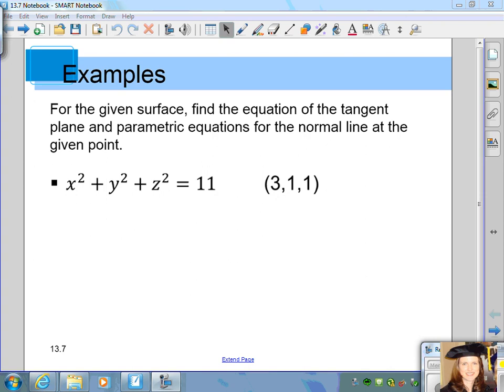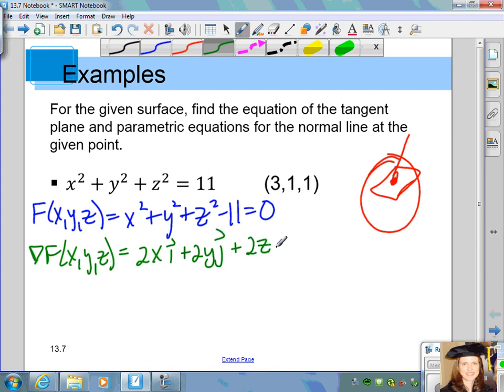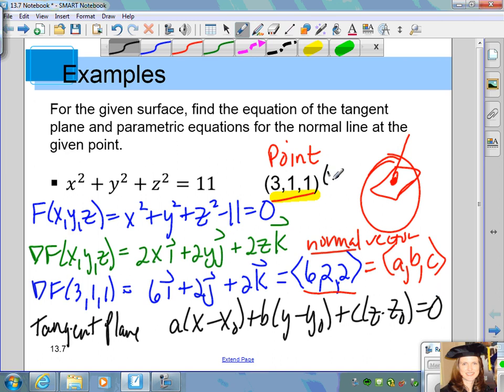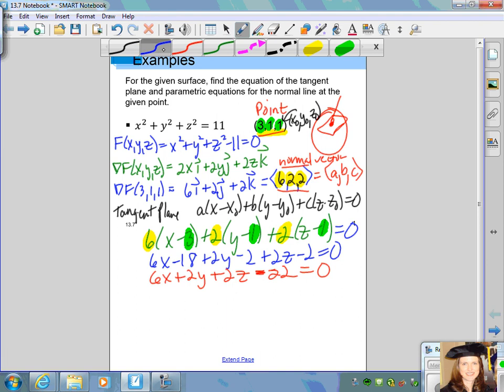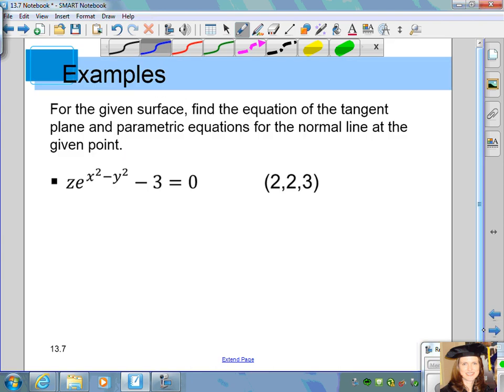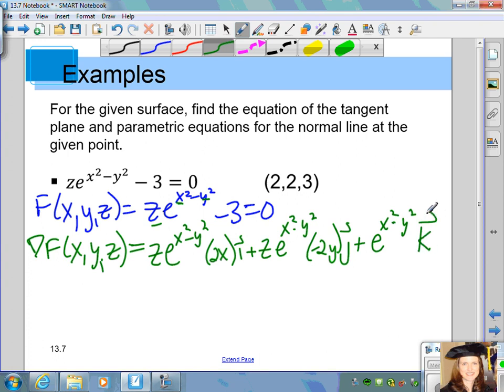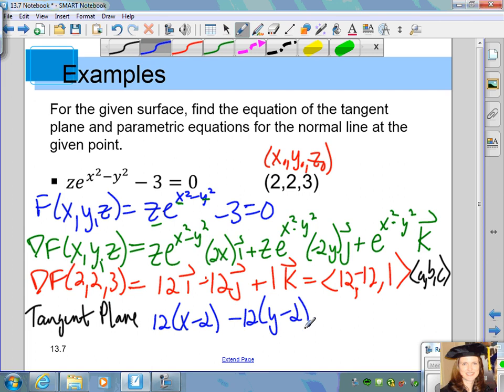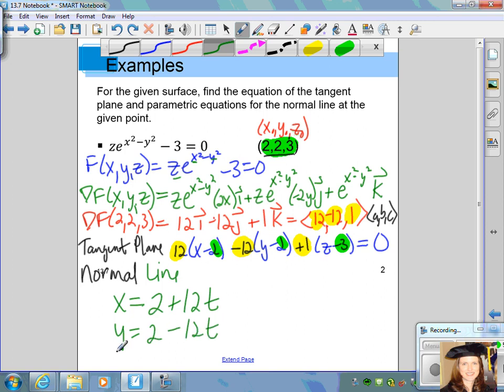Calculus III Tangent Planes & Normal Lines Part 2